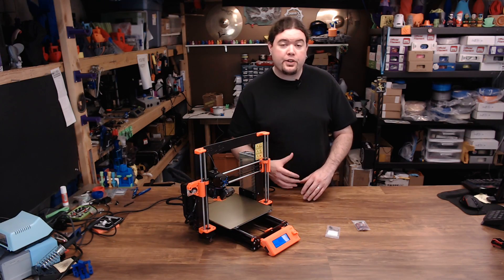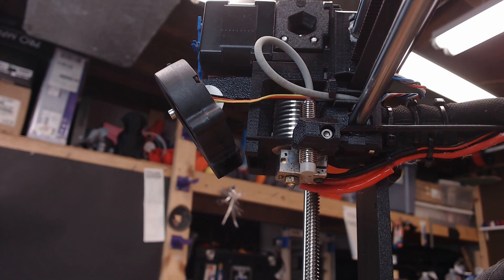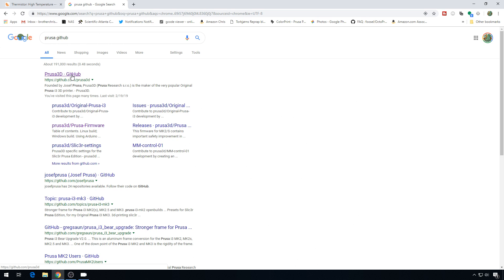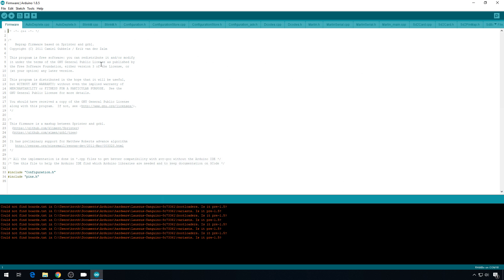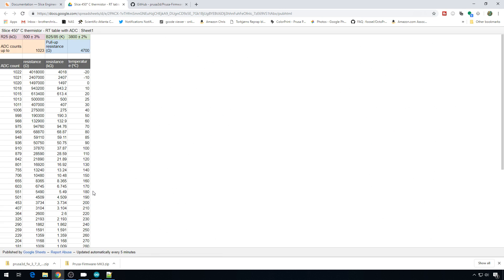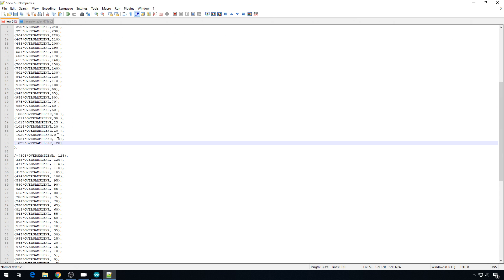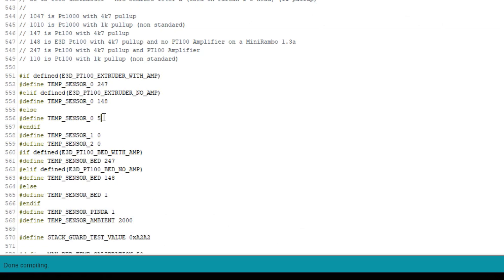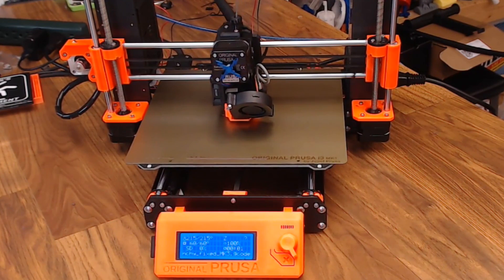Prusa Thermistor Upgrade - Slice Engineering - Chris's Basement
We upgrade to a Slice Engineering 450c thermistor on the original Prusa MK3 with the Prusa firmware.

00:00 Intro
01:07 Firmware Install
04:20 Thermistor Configuration
15:27 Conclusion

I forgot this part in the video, if you get a ? mark on the Z try this:

Amazon (aff) [US DE GB CA IT ES FR JP]:

Find Me Over On Twitter!